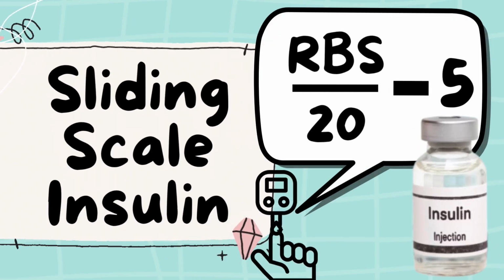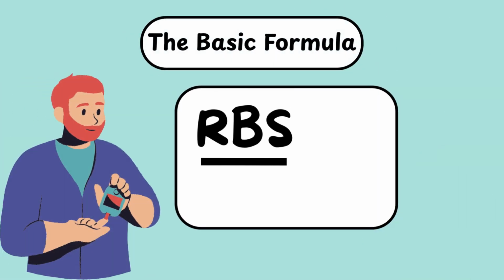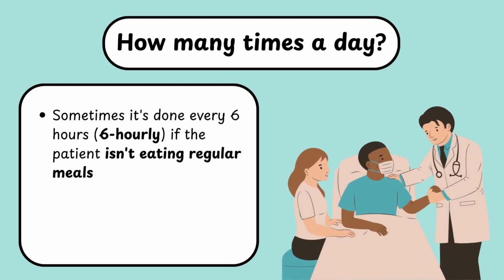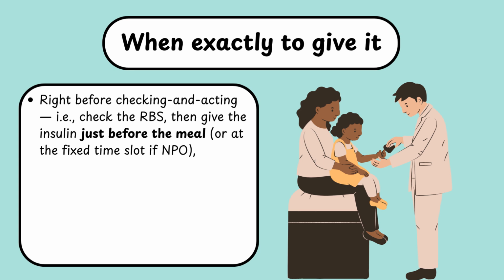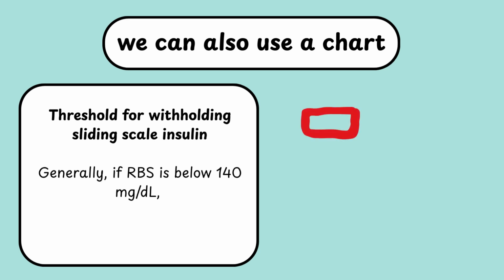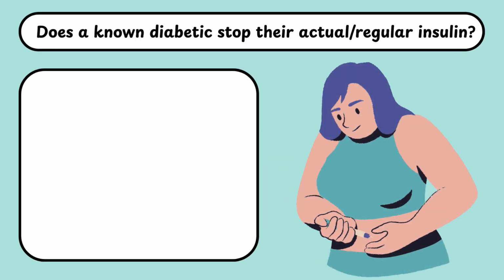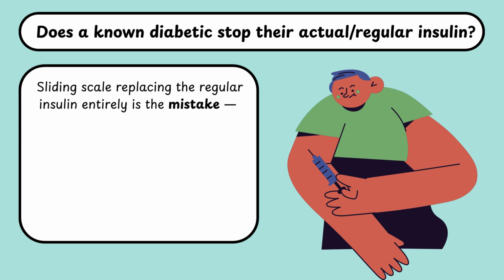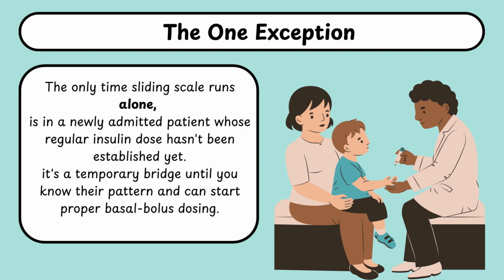Insulin | Sliding Scale Insulin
How to Give Sliding Scale Insulin on the Ward | RBS Formula
Every junior doctor gets handed a sliding scale chart on their first ward night — and most have never actually been taught how it works. Here's the full explanation: the formula, the chart, when to withhold, and the one mistake that puts patients at risk. A Pediatrics resident explains in 5 minutes.

High-yield for NEET PG, FCPS & MBBS, and essential for every intern and house officer managing diabetic inpatients.

In this quick lecture:
✅ What sliding scale insulin actually is — reactive, not predictive
✅ The formula: (RBS − 5) ÷ 20 = units of insulin
✅ Why it's called "sliding" — dose moves up and down with sugar
✅ 4 times daily standard vs 6-hourly for NPO/ICU/post-op patients
✅ When exactly to give it — timing relative to meals and RBS check
✅ Withholding threshold: RBS less than 140 mg/dL → 0 units sliding scale
✅ The biggest ward mistake: sliding scale is a top-up, NOT a replacement
✅ The one exception — newly admitted patient with no established insulin dose

👨‍⚕️ I'm a Pediatrics resident sharing real ward skills that nobody teaches you formally.